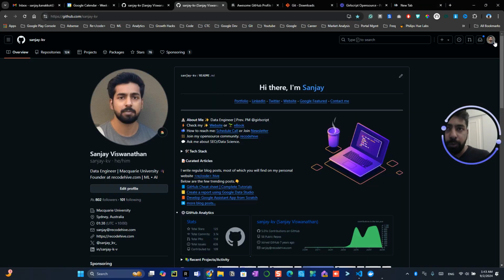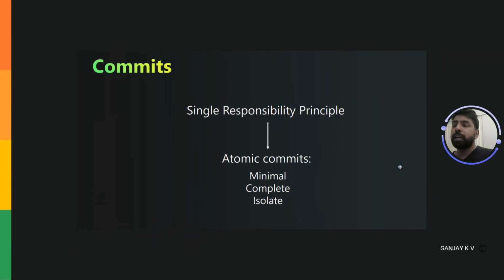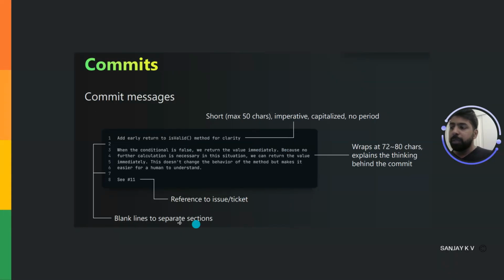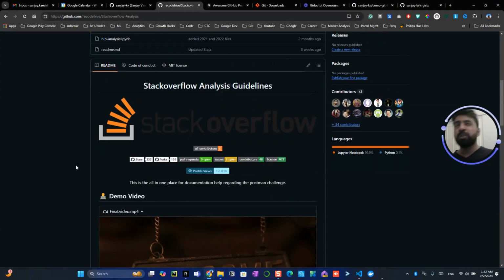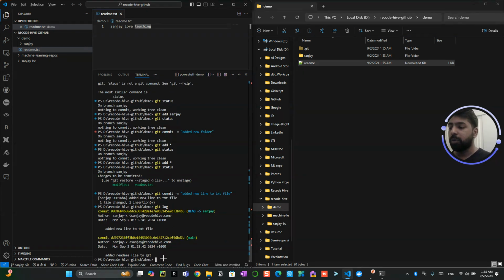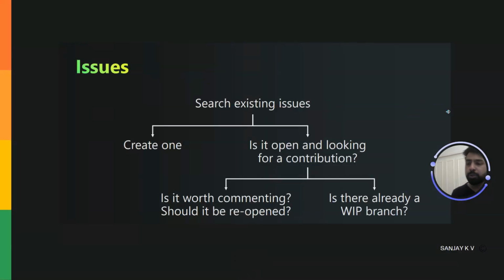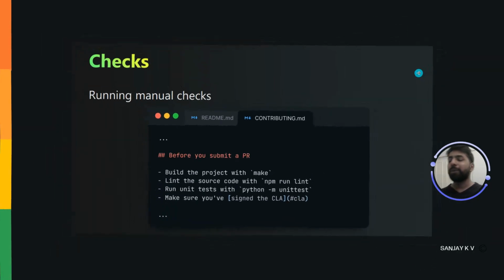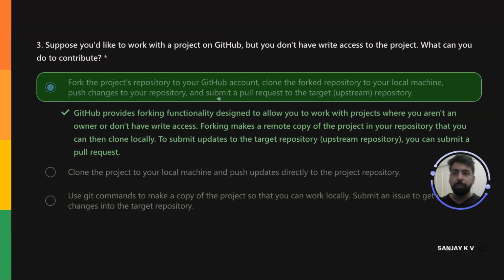How to start with GitHub in 2024 | Beginner's Guide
Git: The essential tool for modern development. 🔧 This quick explainer shows why it's a must-have skill.

You will be learning what source control is, and get an introduction to Git—the world's most popular version control system.

Learning objectives 🔍
In this module, you'll: 👇🏻
🔸Introduction to GitHub and its interface:
🔸Account creation and a brief tour of GitHub’s interface.
🔸Explanation of distributed version control (Git) and GitHub
🔸Step-by-step guide on creating a GitHub repository
🔸Discussion on selecting a license (MIT)

⌛Timestamps:
00:00 -Introduction to GitHub and repository creation.
00:09 - Account creation and a brief tour of GitHub’s interface.
01:00 - Explanation of distributed version control (Git) and GitHub
03:22 - Step-by-step guide on creating a GitHub repository, adding a description, and initializing with a README file.
04:46 - Discuss selecting a license (MIT) and committing files